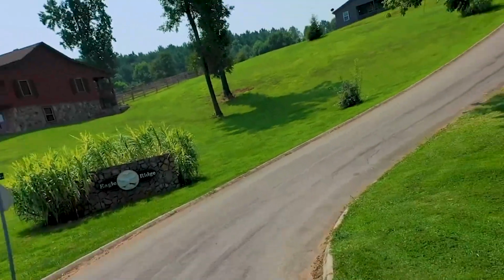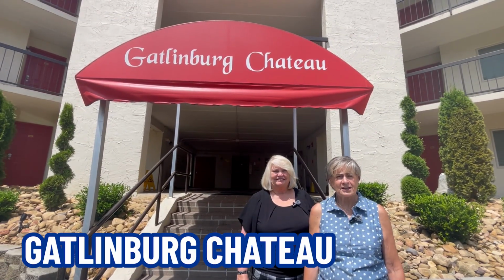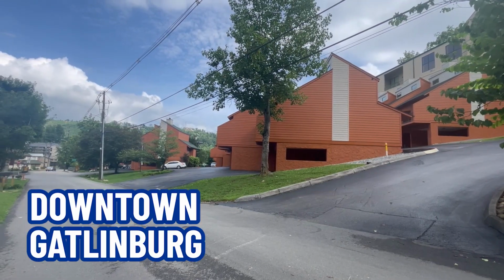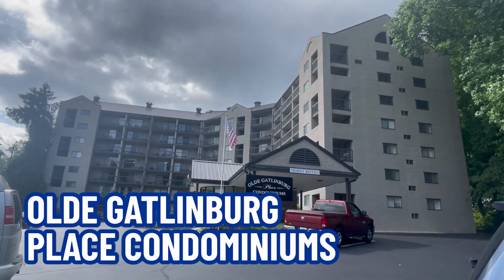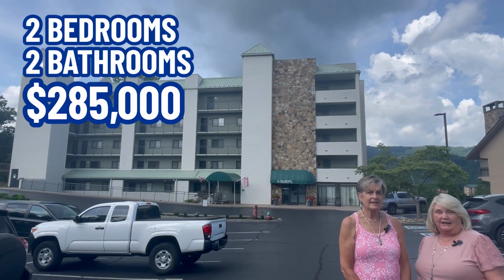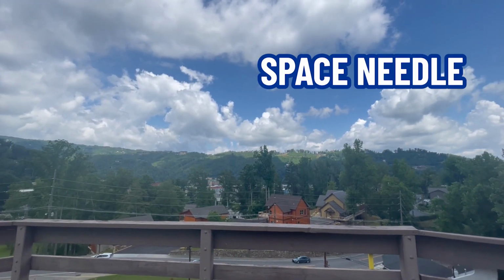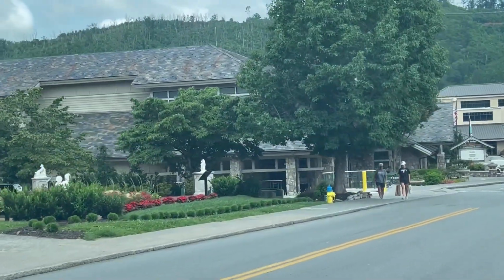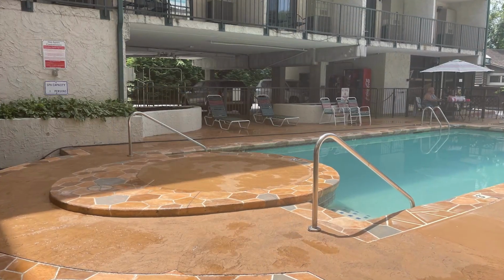Saving On Gatlinburg Tennessee Parking Fees: Tips & Tricks | Living in Gatlinburg Tennessee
Are you thinking about moving to East Tennessee? Let’s explore the tips and tricks in saving on Gatlinburg Tennessee Parking Fees today!
Gatlinburg, nestled amidst the stunning landscapes of East Tennessee, has long been a favored destination for travelers seeking a mix of natural beauty and urban convenience. However, for those who adore Gatlinburg Tennessee but despise the traffic and the hassle of finding parking spaces, there's a perfect solution at hand. Welcome to the world of walk-to-town condos, where the best of both worlds awaits you. In this comprehensive guide, we'll take you on a tour of the charming condos within walking distance of downtown Gatlinburg Tennessee, allowing you to soak in the vibrant atmosphere and spectacular views while avoiding the usual logistical challenges.
Gatlinburg Tennessee's walk-to-town condos offer a fantastic blend of convenience, comfort, and stunning views. Whether you're seeking a cozy retreat, modern luxury, or spacious accommodations, there's a condo complex that suits your preferences. By choosing these condos, you'll have the best of Gatlinburg Tennessee at your doorstep, avoiding the hassle of parking while enjoying the vibrant atmosphere and natural beauty of the area.
For those ready to make Gatlinburg Tennessee their new home or vacation spot, the options are diverse and captivating. Whether it's the charm of Gatlinburg Tennessee Chateau, the modern comfort of Midtown Condos, or the accessibility of Oak Square Condominiums, these walk-to-town condos ensure that you're never far from the heart of Gatlinburg Tennessee's allure. So, if the idea of strolling to downtown Gatlinburg Tennessee, enjoying local attractions, and embracing the beauty of the Smoky Mountains resonates with you, these condos are your gateway to an exceptional Gatlinburg Tennessee experience.
I’d love to help you make a smooth move to Gatlinburg Tennessee!
00:00 - Intro to Saving On Gatlinburg Tennessee Parking Fees
01:18 - Traffic light 3 and map to Gatlinburg TN Chateau
02:39 - Gatlinburg TN Chateau
05:15 - Gatlinburg TN Towers
06:48 - Gatlinburg TN Village Town Homes
07:11 - Gatlinburg TN Village Condos
08:34 - Baskins creek Condominiums in Gatlinburg TN
10:05 - Old Gatlinburg TN  Place Condominiums in Gatlinburg TN
12:17 - Laurel Inn in Gatlinburg TN
13:52 - Windy Oaks in Gatlinburg TN
17:59 - Midtown Condos in Gatlinburg TN
21:23 - Summit Manor in Gatlinburg TN
22:16 - Oak Square in Gatlinburg TN
23:05 - Wrap up to Saving On Gatlinburg Tennessee Parking Fees
🤔Thinking of Moving to East Tennessee?
If you want to know everything about eating, sleeping, working, playing, the good, and the bad of living East Tennessee, then subscribe and tap the bell for notifications so you can be the first to know about the current market in East Tennessee.

We get calls and emails every day of people just like you , looking for help on making their move to East Tennessee and we absolutely love it.  Whether you are moving in 9 days or 90 days, give us a call, shoot us a text or send us an email so we can help you make a smooth move to East Tennessee.